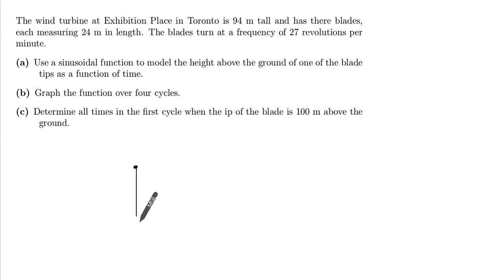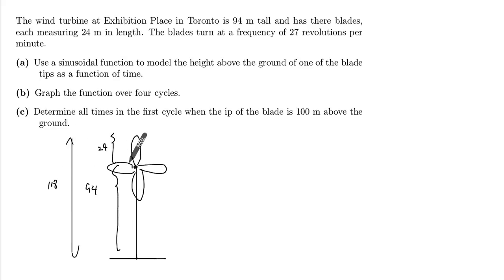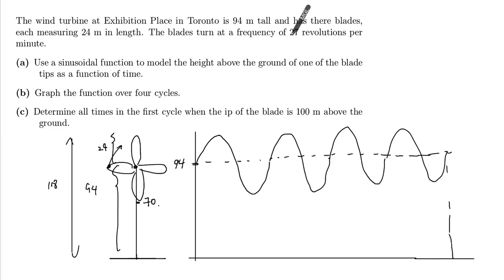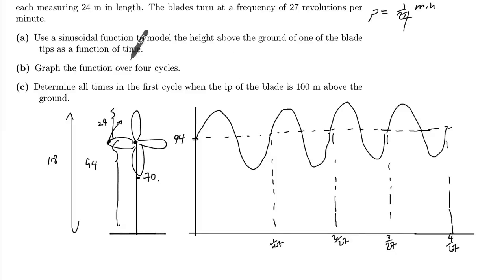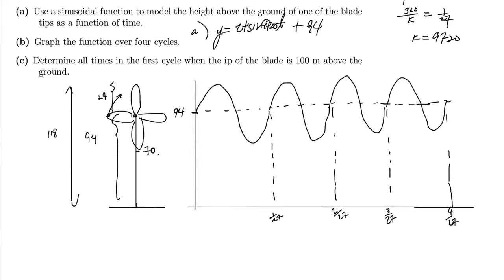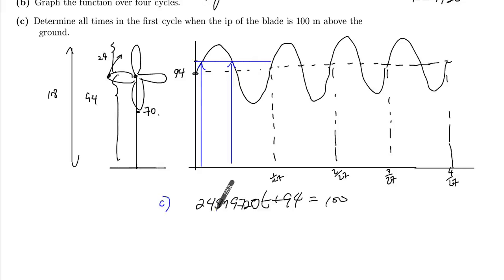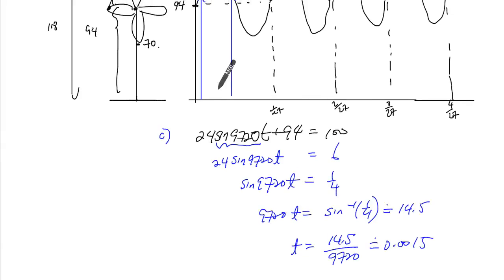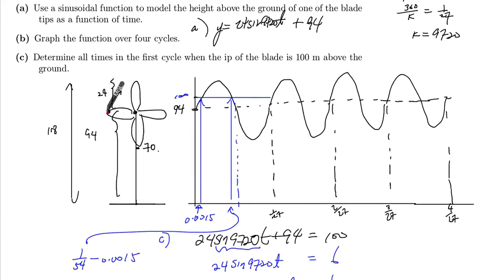Use Sinusoidal Functions to Model Periodic Phenomena Not Involving Angles